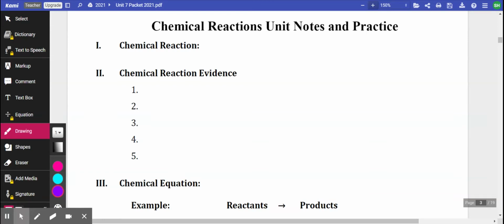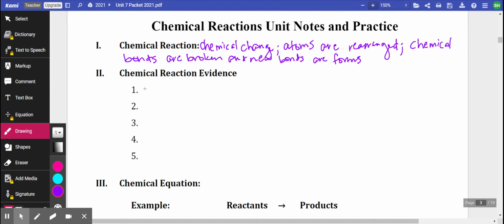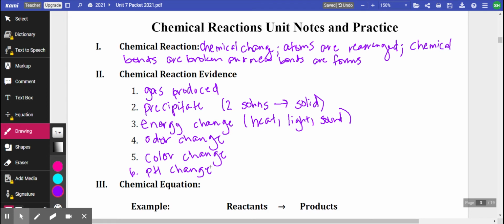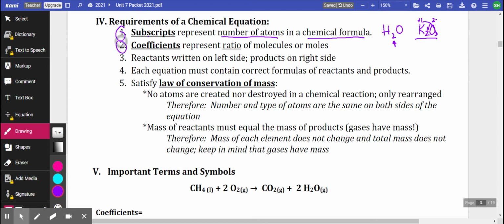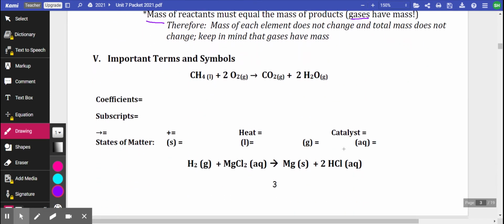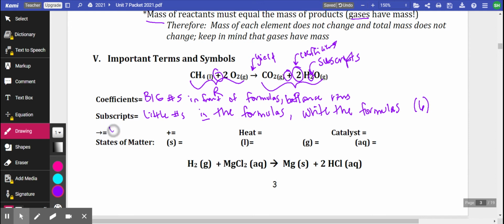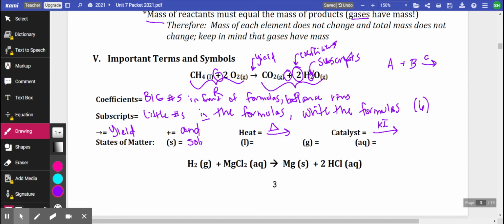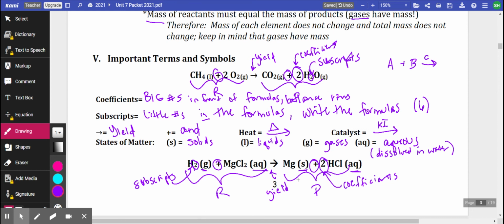Unit 7, Lesson 1: Chemical Reactions and Writing Chemical Equations